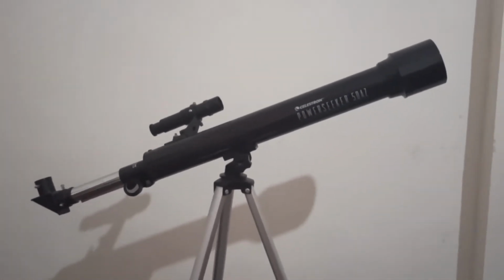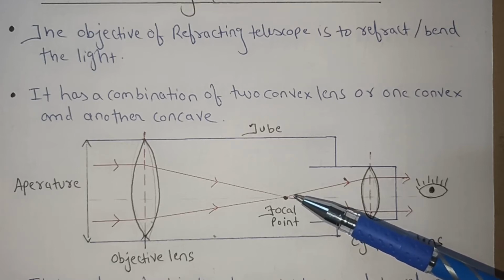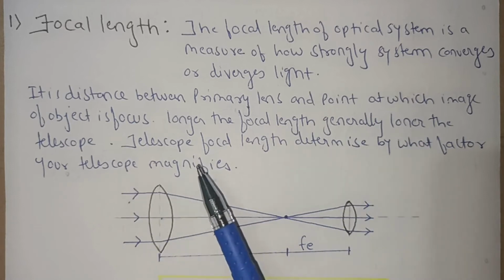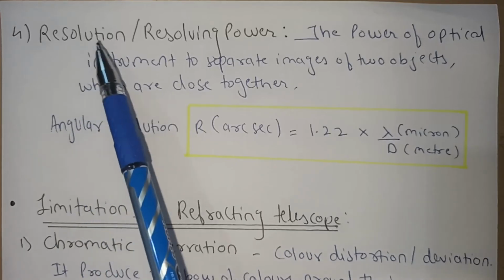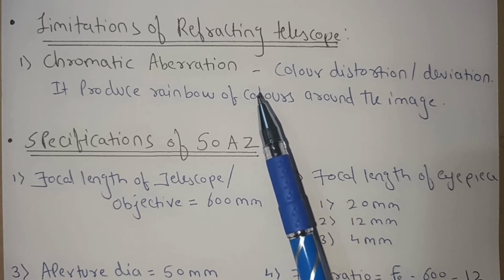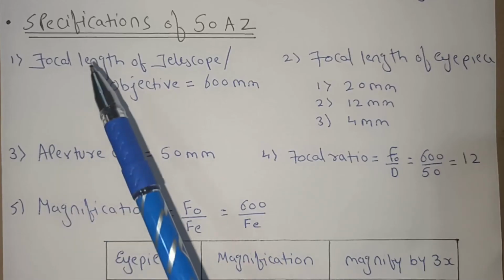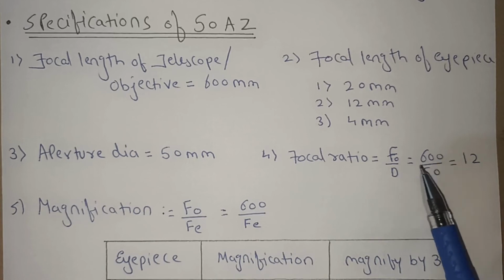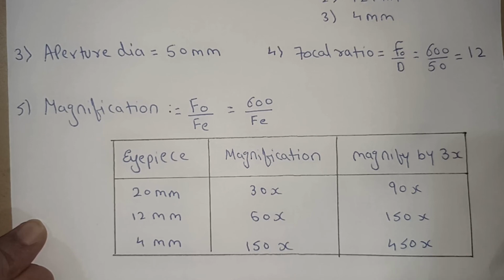How Telescope Works| Refracting Telescope| Celestron 50AZ